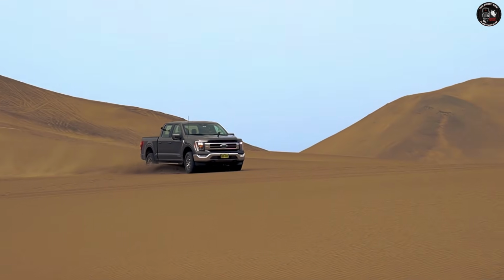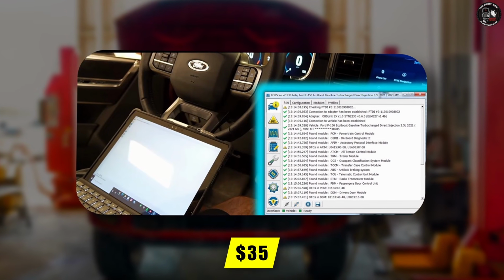3 "Hidden" Transmission Settings That Save Your Ford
Your ford f-150's 10 speed transmission is currently running on settings not optimized for your specific truck or driving conditions. This video dives deep into the service documentation and tcm car architecture, explaining how the transmission control module is configured. Understanding these aspects is crucial for proper car maintenance and can help prevent future auto repair issues, ensuring your investment lasts.

Welcome to the Truck Authority Report. We are the whistleblower for the American truck owner. While manufacturers are focused on selling you a new lease every three years, we are focused on making sure your $80,000 investment lasts a decade. We combine 20+ years of industry insight with the latest market news to tell you what the dealers won't.